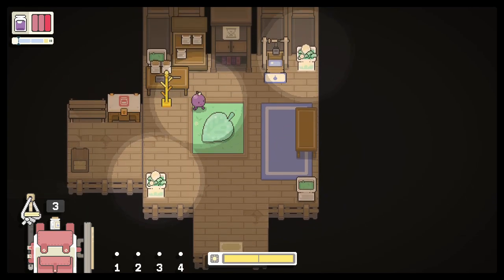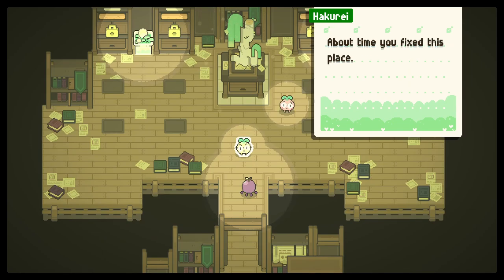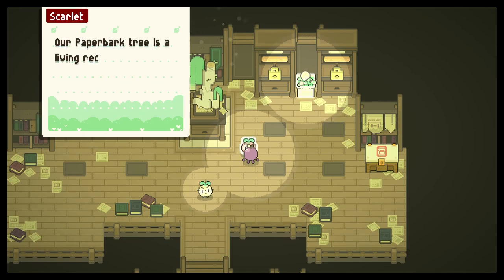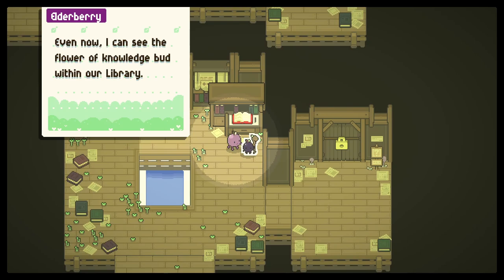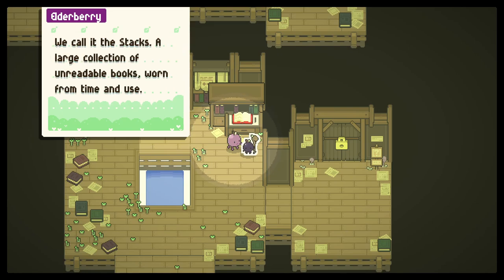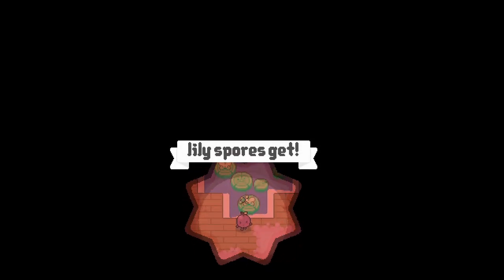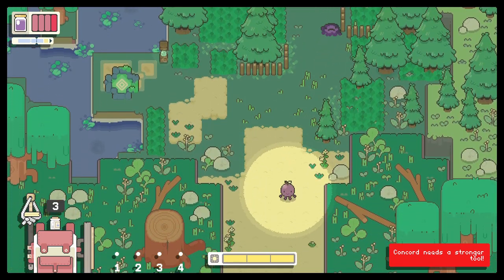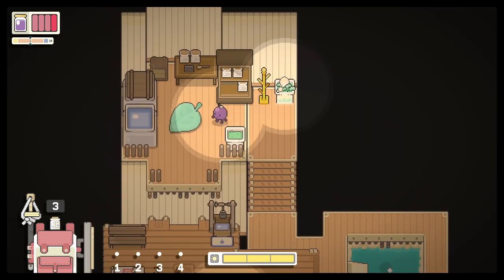Clearing out the Library in Garden Story - Let's Play [03]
So after they left us with the burden on becoming a Guardian in the Hamlet so we can try to learn more of the habits of the villagers and to defend them of all of the threats they can meet.
Along the way we complete some requests of some of the inhabitants and also trying to find more items to progress in our goal.

Equipment:
Microphone: HyperX Kingston Quadcast